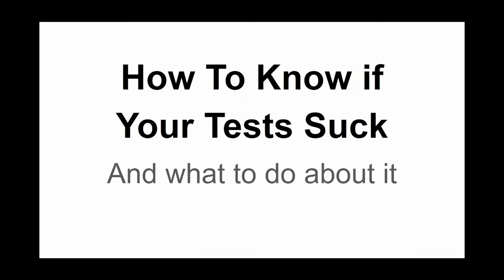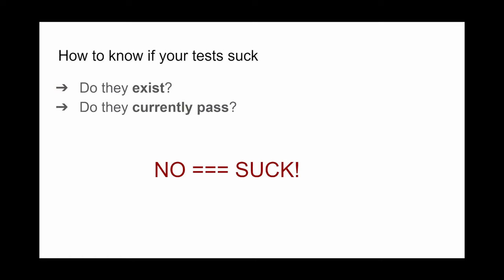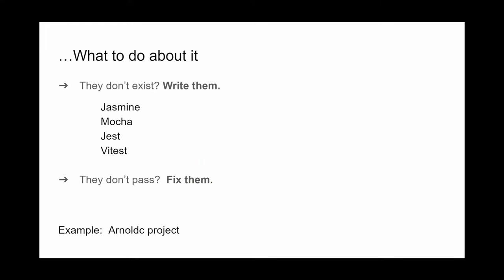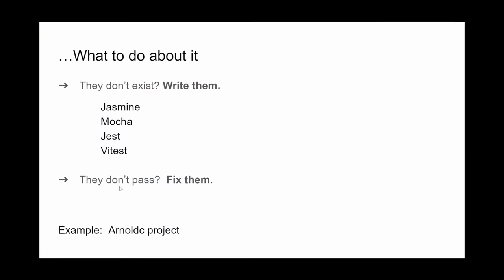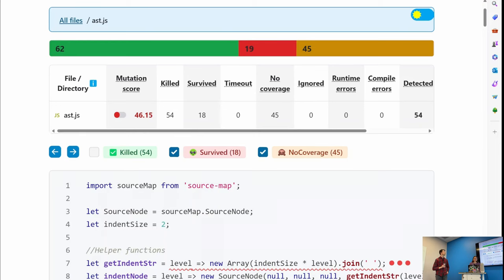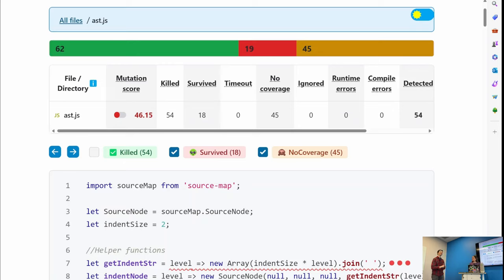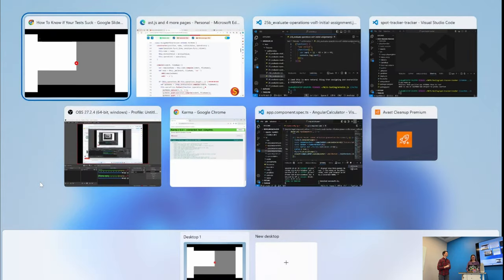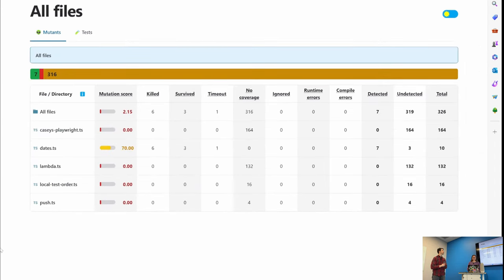Jessica Codr & Matt Steele: How To Know if Your Tests Suck & What To Do About It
Testing is easy if all you do is `expect(true).toBe(true);` Testing is hard if you agonize over whether you’ve thought of every possible scenario and covered every corner of the code. There must be a better way!

Jessica Codr and Matt Steele will introduce various approaches to testing JavaScript and show how to use StrykerJS as a tool to ensure your tests are super effective and definitely don’t suck. Learn why mutants are your friends but you must kill them anyway.

Interested in speaking at NebraskaJS? Let us know! We're always open to talks at all skill levels. Test out your next conference talk at NebraskaJS!